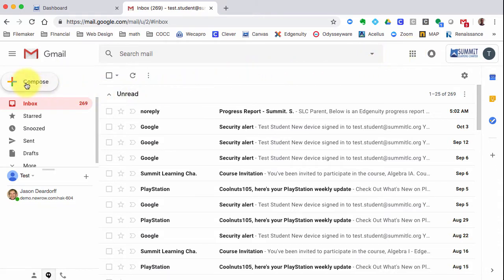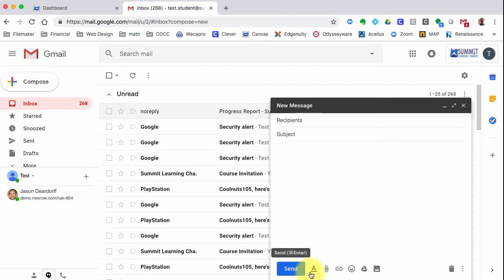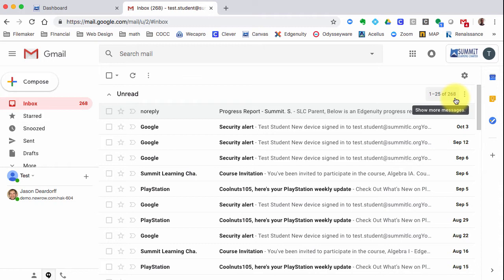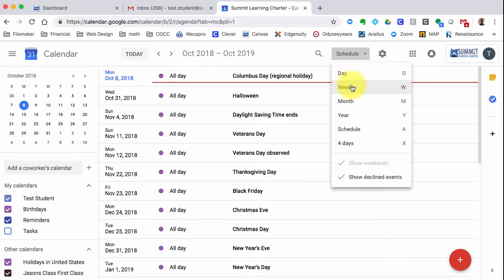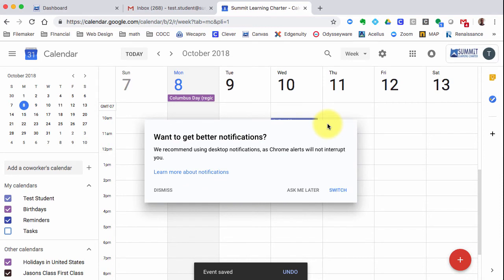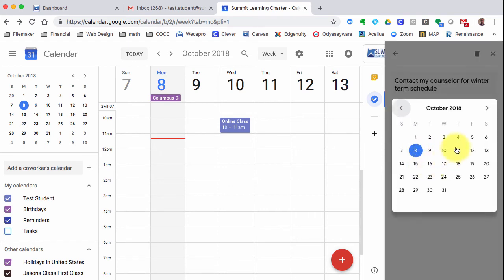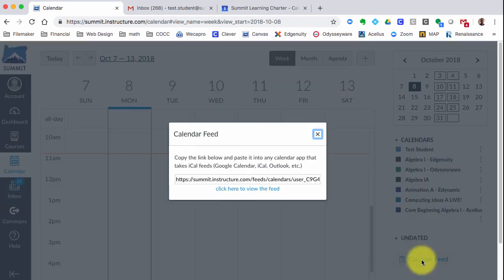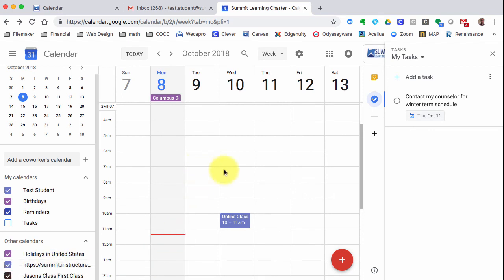BADL Week 6 Google Apps Part 1